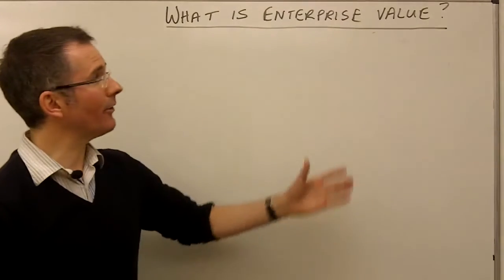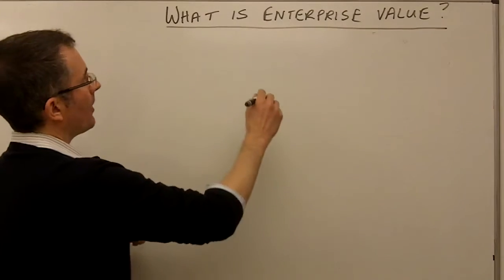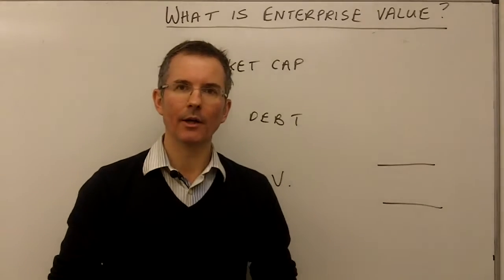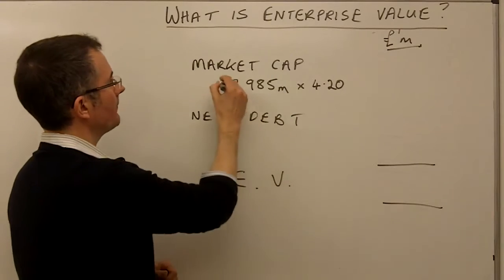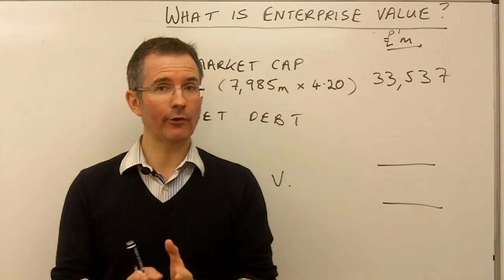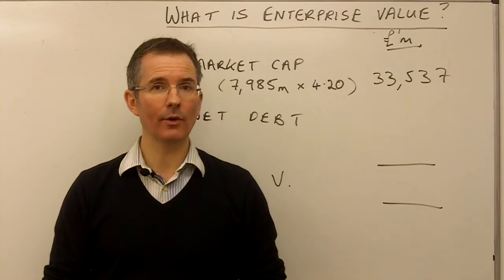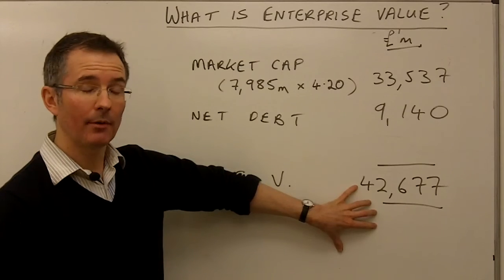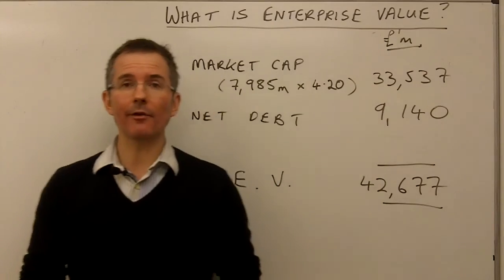What is enterprise value? - MoneyWeek Investment Tutorials